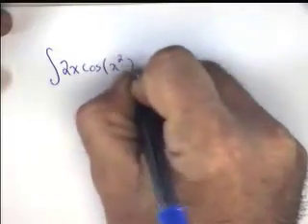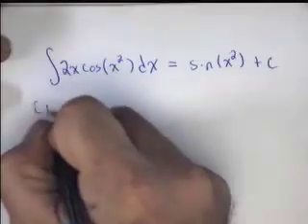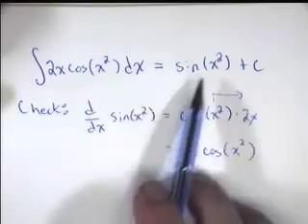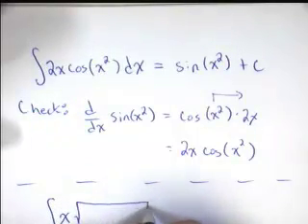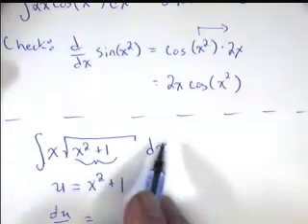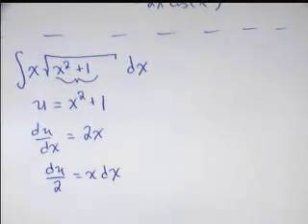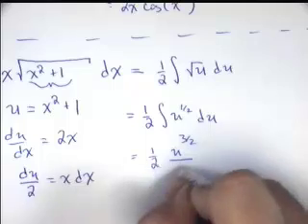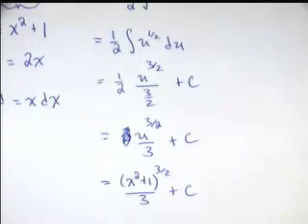U-Substitution pt. 1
First examples of integration by u-substitution